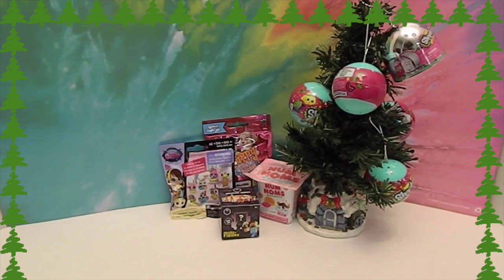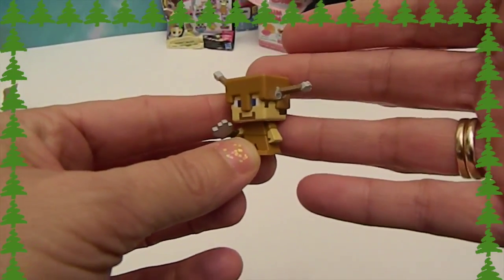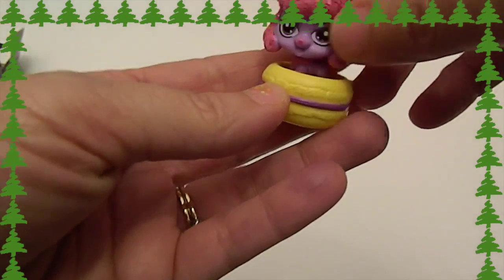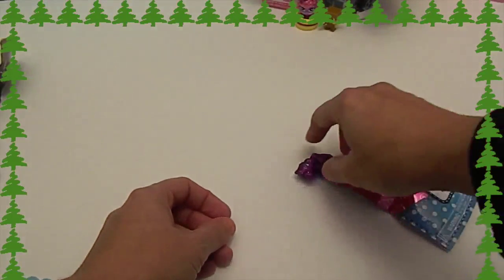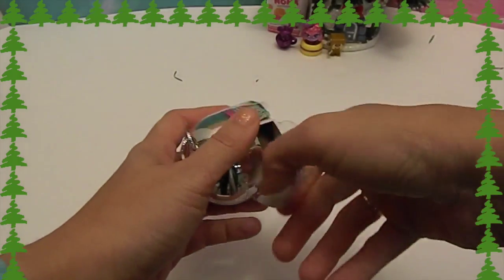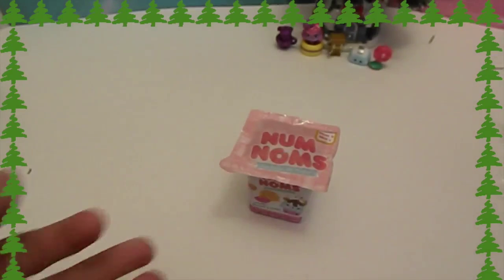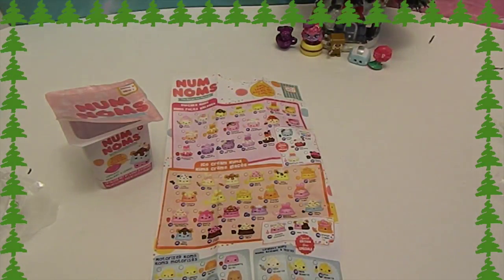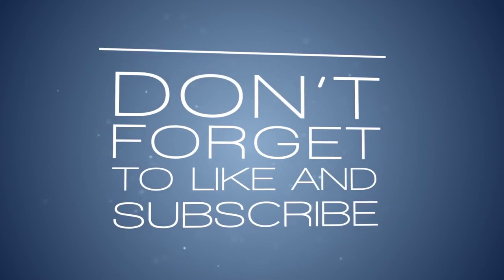Merry Monday Ep3 (Num Noms, Minecraft Obsidian, Shopkins Christmas Baubles, Puppy in my Pocket)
We love the Christmas Season and the big day is getting loser!  Check out what's under the tree this week.  Enjoy!